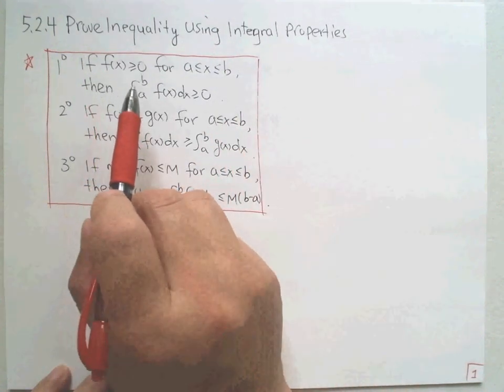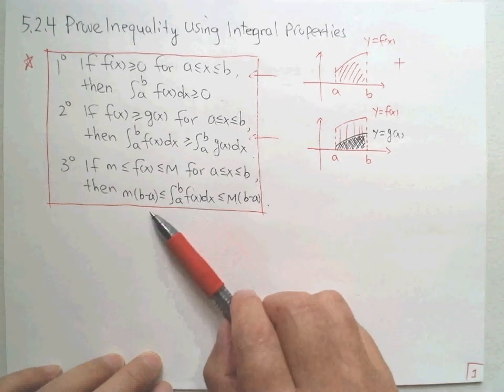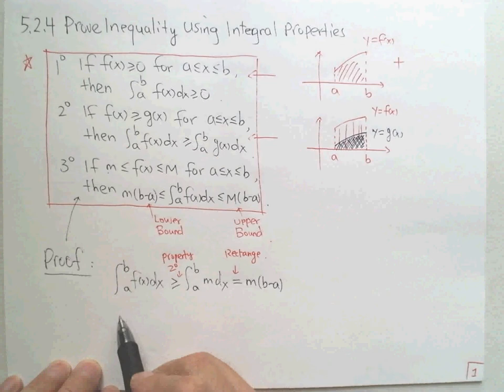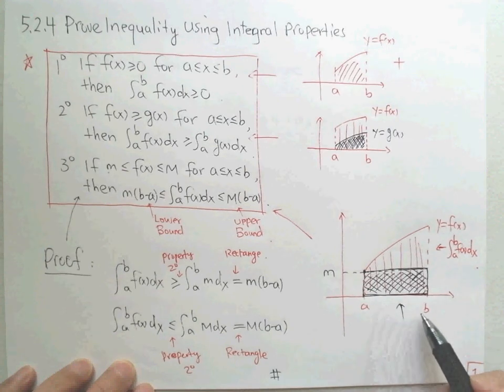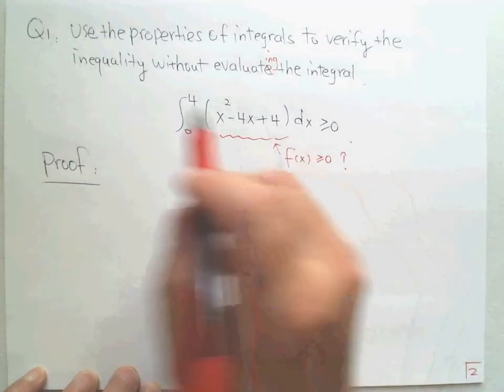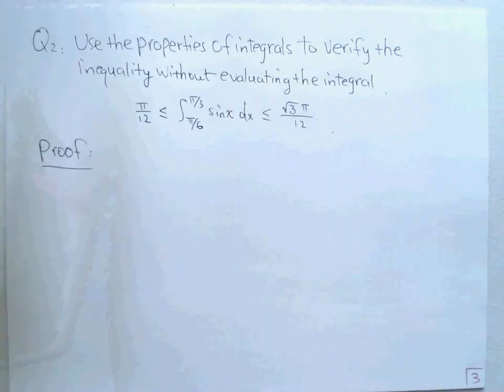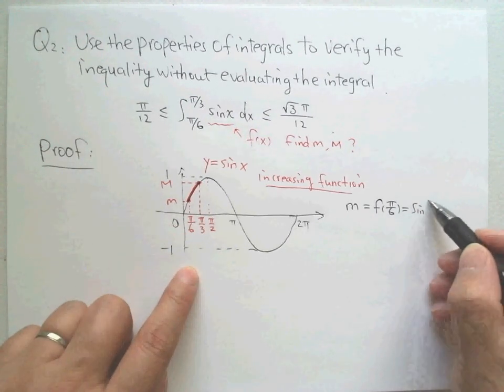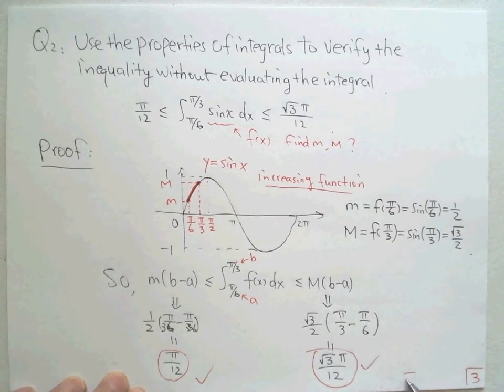5.2.4 Prove Inequality Using Integral Properties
Lecture series for Calculus 1&2 (Differential & Integral Calculus). Textbook used: James Stewart. Calculus - Early Transcendentals, 8th edition. Cengage. This video introduces integral properties and proofs of inequalities.

More Info for This Video:
The objective of this lecture is to introduce three more integral properties (non-negative property, comparison property, and property of bounds) and then use those properties to prove inequality.